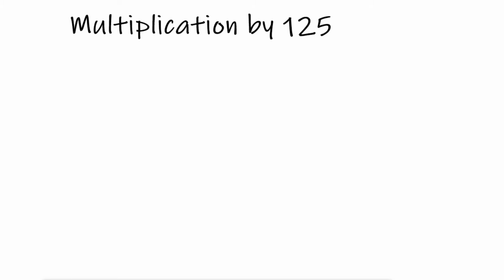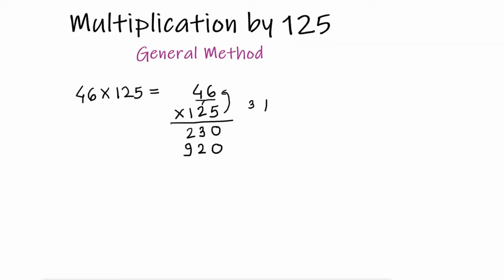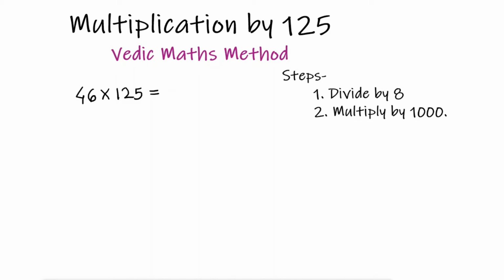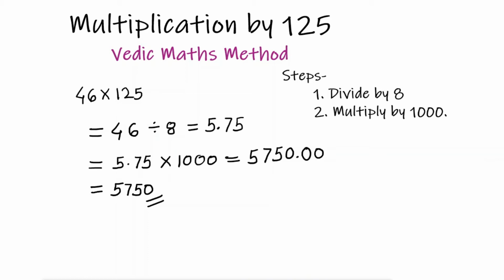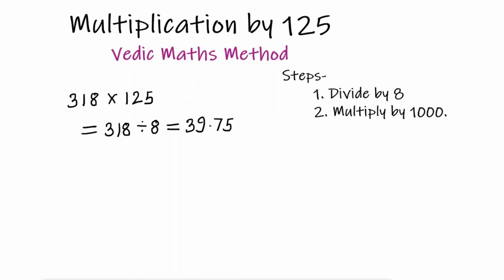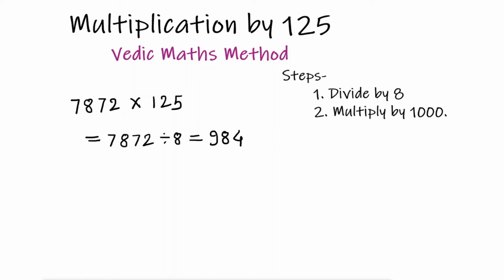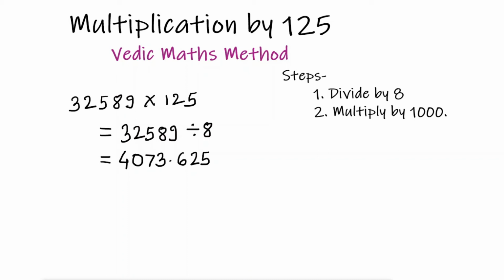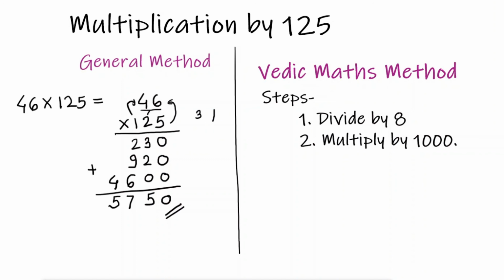Multiplication of any number by 125| VDB LEARNINGS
You can see the videos-

**Vedic Maths, ECCED, Phonics ISO Certified Teacher**
Online Classes Available for:
Academic classes- English, Mathematics, Science, Hindi, Marathi
Standard= Class 5 to Class 10
Board- State Board/ CBSE
Online Phonics Classes- Available for kids
Online Vedic Maths Classes- Available for students